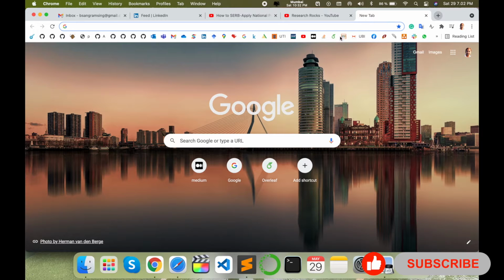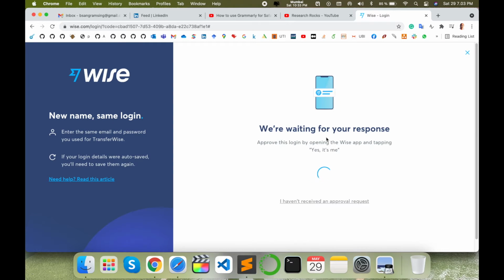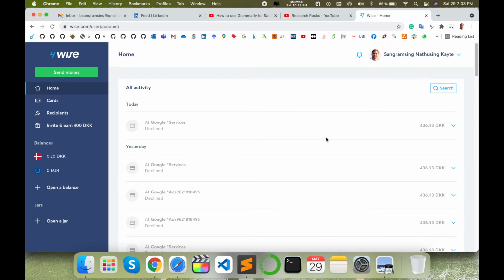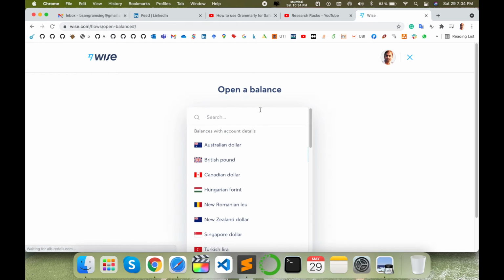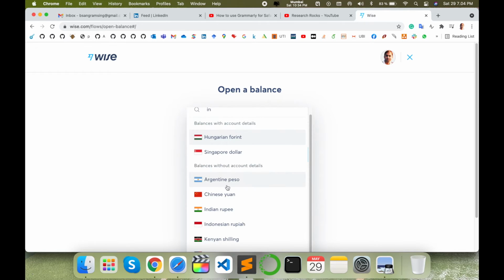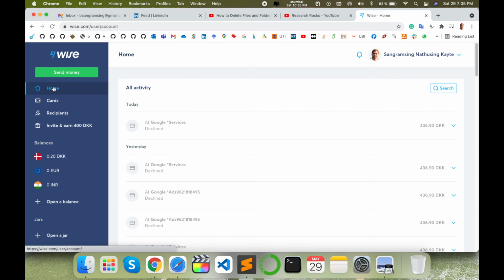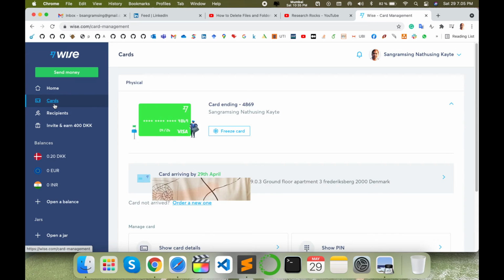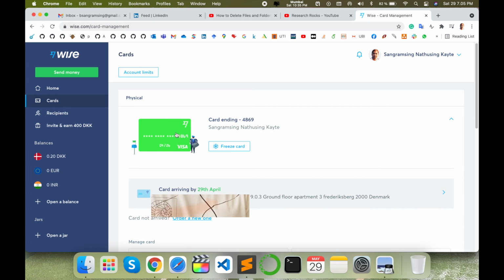How to Order Wise Debit Card | Step-by-Step Wise Card Application Guide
In this video, I’ll show you exactly how to apply for a Wise card step by step using the Wise app and website. Whether you want to use the Wise debit card for international payments, travel, online shopping, or global money transfers, this complete guide will help you get started fast.

🔥 In This Video:
✔ How to order a Wise debit card
✔ Wise card application process
✔ How to activate your Wise card
✔ International spending with Wise
✔ Wise virtual & physical card setup
✔ Multi-currency account benefits
✔ Tips for faster Wise card approval
The Wise debit card is one of the best options for travelers, freelancers, international students, and online business users who need low conversion fees and global payment support.

Wise debit card tutorial
How to order Wise card
Wise debit card review
TransferWise debit card guide
Wise account setup tutorial
How to activate Wise card
Wise international debit card
Wise virtual card setup
Best international debit card